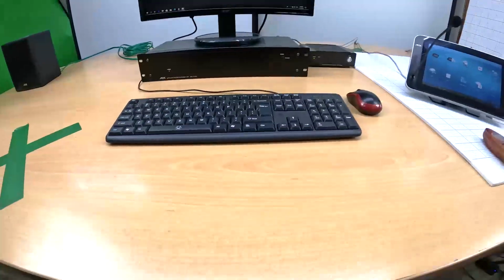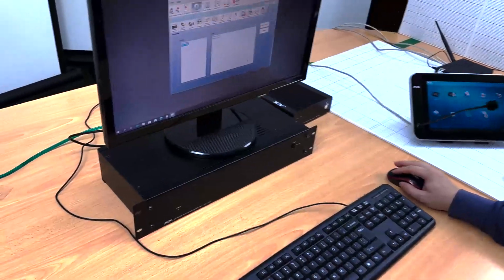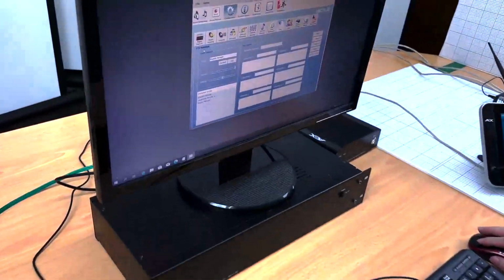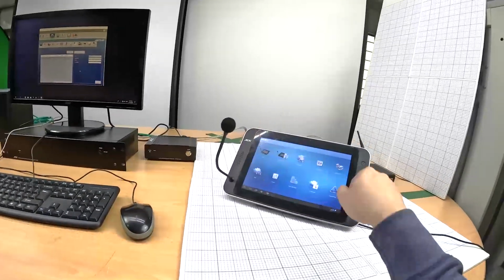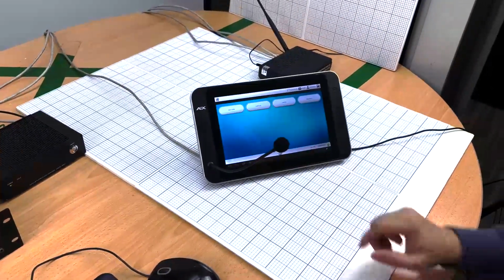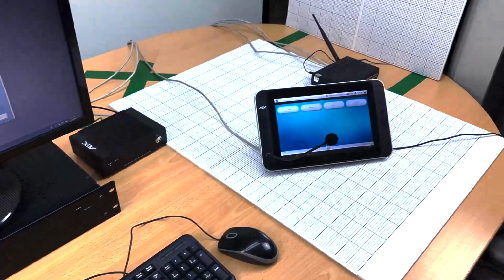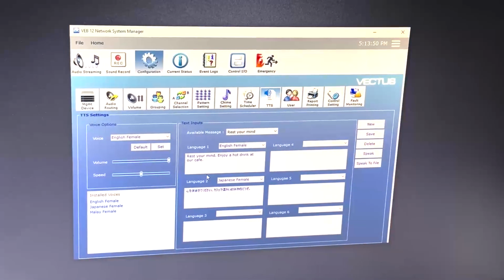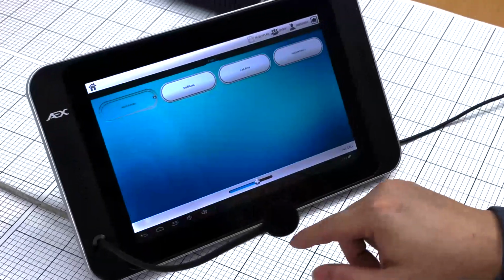VEB 43-10 Demonstration for Hospital (feat VEB 12-IPC) Time schedule and more (Full Version)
In this RAW demonstration, we show you how to use our VEB 43-10 for Hospital use. Featuring the VEB 12-IPC.